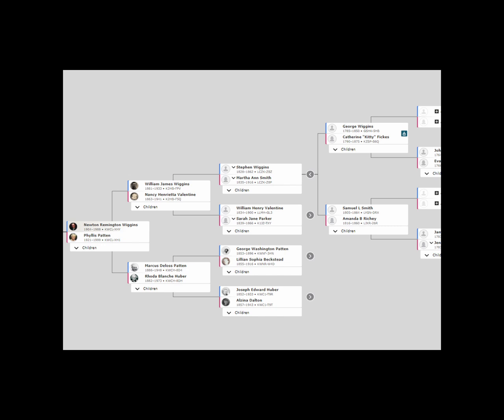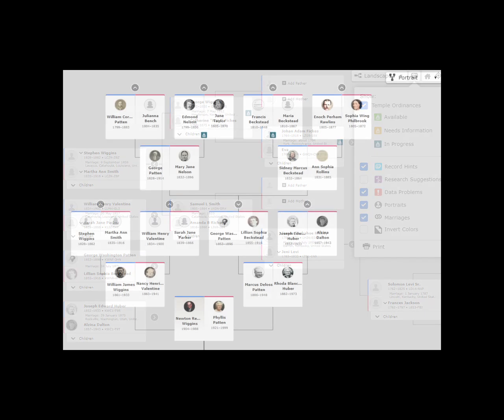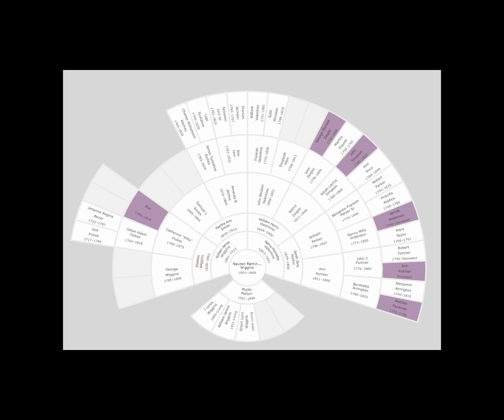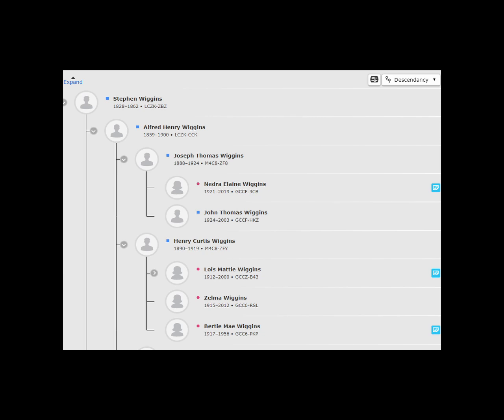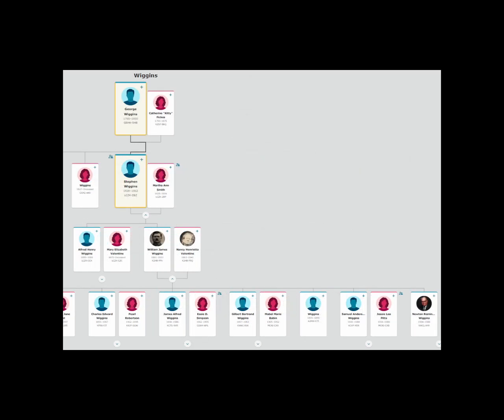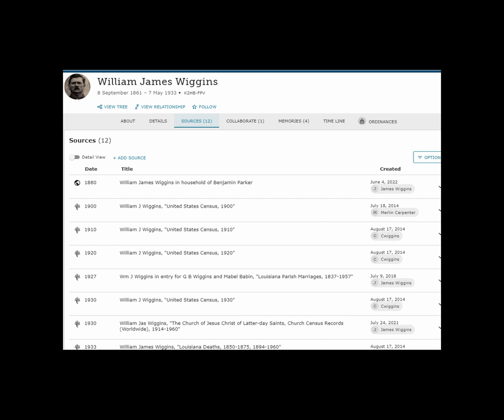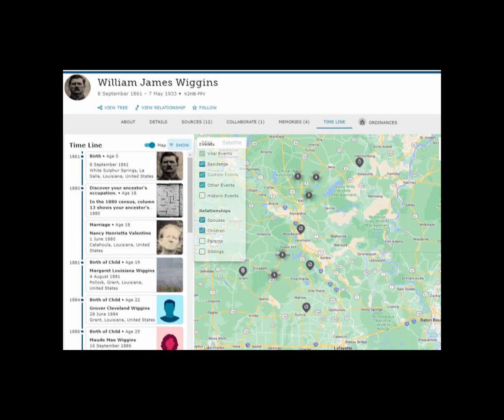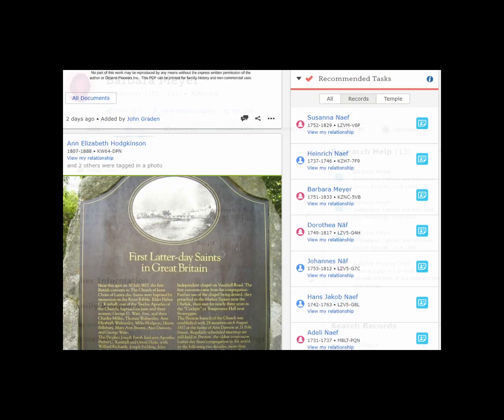FamilySearch for comparison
This is a video that talks about certain FamilySearch options. This is for comparison with both Ancestry and MyHeritage.